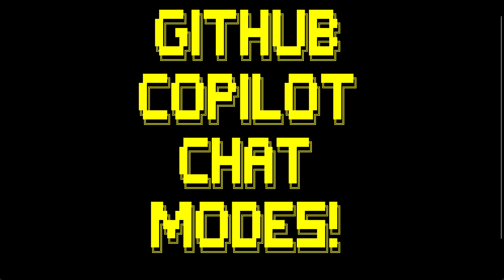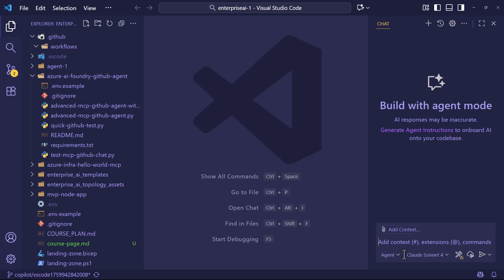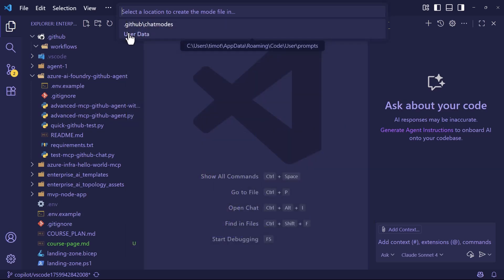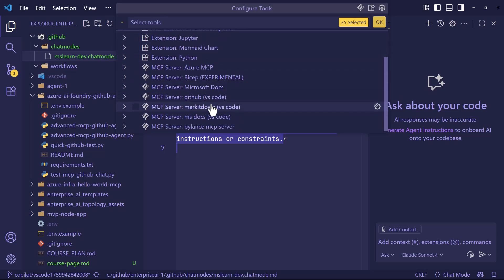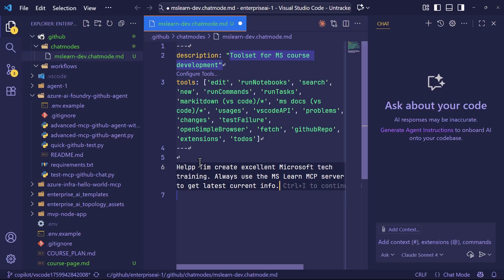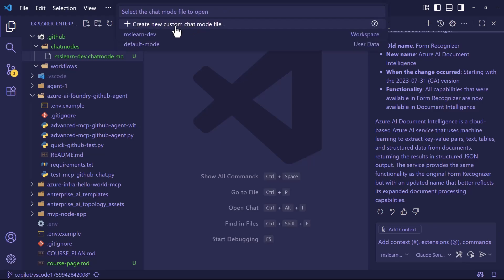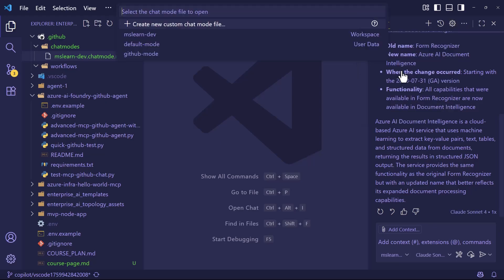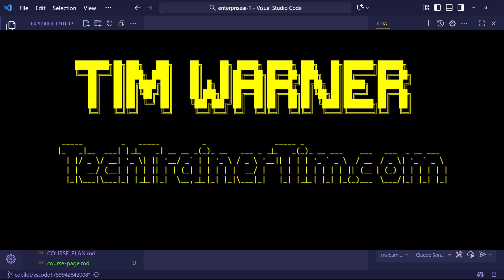How to Use GitHub Copilot Chat Modes in VS Code (MCP Management)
Master GitHub Copilot chat modes to organize your MCP servers without degrading performance. Learn how to create custom modes with targeted tool sets and instructions.

Ever notice your GitHub Copilot running slow because you've loaded too many MCP servers? Chat modes let you create custom configurations that activate only the tools you need for specific tasks - keeping your context clean and your coding fast.

In this tutorial, you'll learn how to:

- Switch between Ask, Edit, and Agent modes in VS Code
- Create custom chat modes with specific MCP server configurations
- Store modes in your repo (.github/chat-modes) or user profile
- Add custom instructions to guide Copilot behavior
- Manage tool thresholds (VS Code's 128-tool limit)
- Clean up and organize your chat modes library

Perfect for developers using multiple MCP servers for Microsoft course development, documentation work, or any multi-tool workflow where context management matters.

⏱️ TIMESTAMPS:
0:00 - Introduction: The MCP context problem
0:45 - Understanding Ask, Edit, and Agent modes
1:20 - Creating custom chat modes
2:15 - Repo vs User profile storage
3:10 - Configuring tool sets and MCP servers
4:30 - Adding custom instructions
5:15 - Creating a GitHub-specific mode
6:45 - Managing and deleting chat modes
7:30 - Chat modes vs prompt files comparison

📧 CONNECT:
I'm online at LinkedIn and my website, TechTrainerTim.com. Peace! -Tim